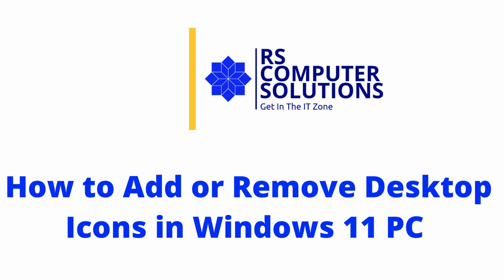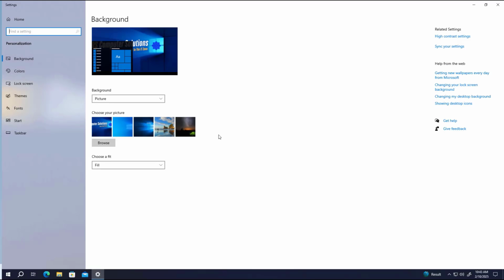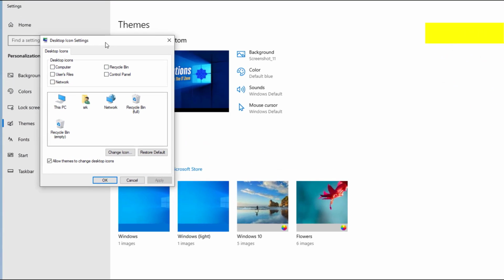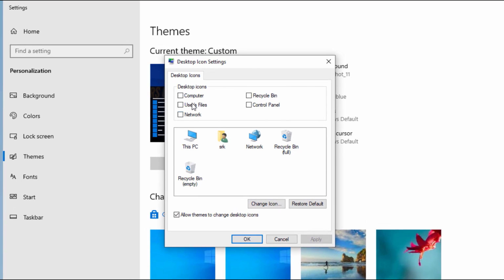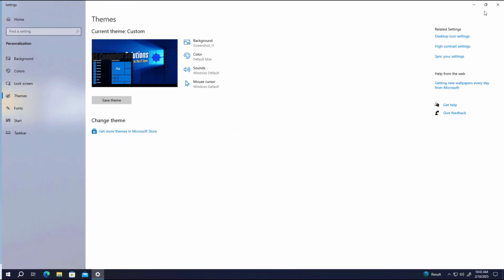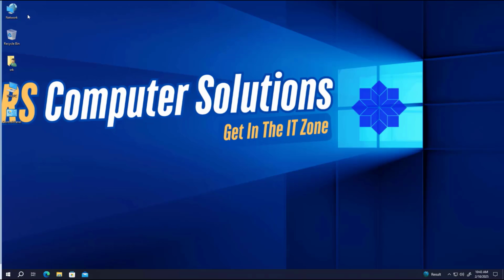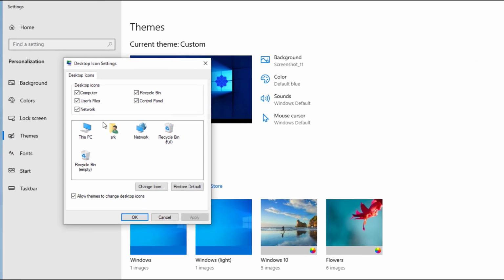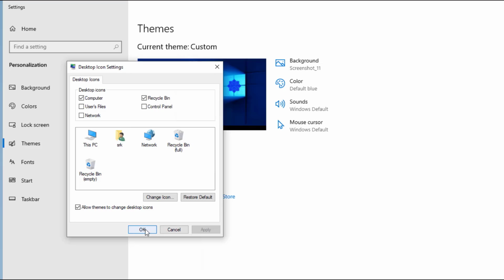How to Add or Remove Desktop Icons on Windows 11 PC and Laptop | 2025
Description:- In this video demonstration you will learn how to Add or Remove Desktop Icons on Windows 11 PC and Laptop | 2025